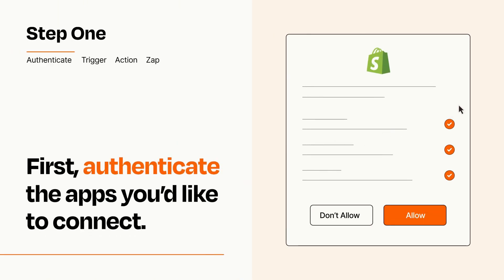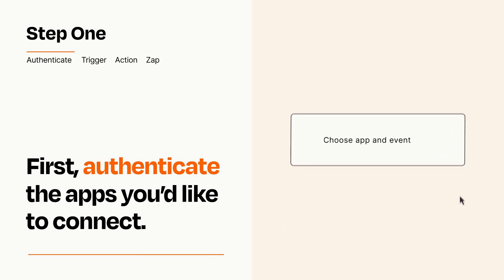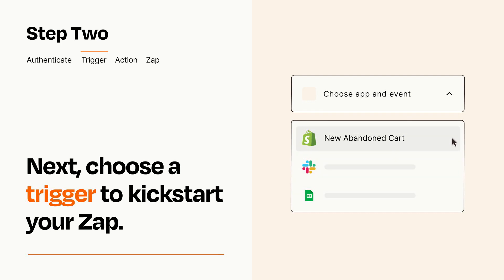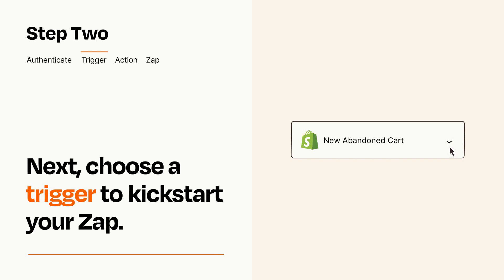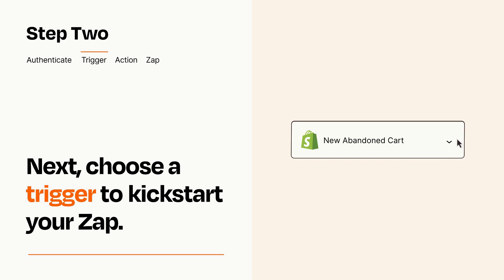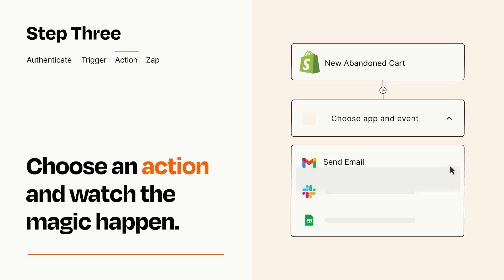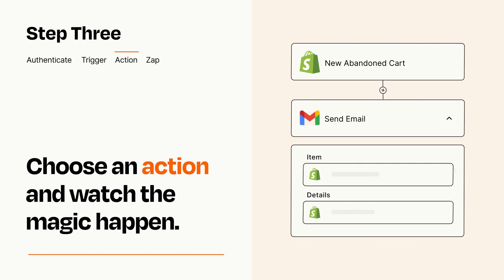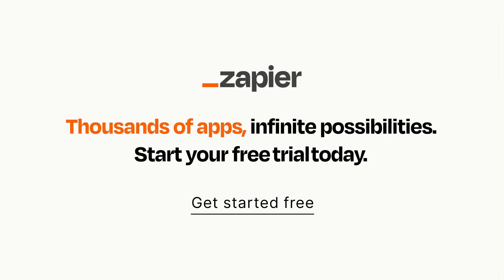How to connect Shopify to Gmail - Easy Integration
So you want to connect Shopify to Gmail? You can do it with Zapier!